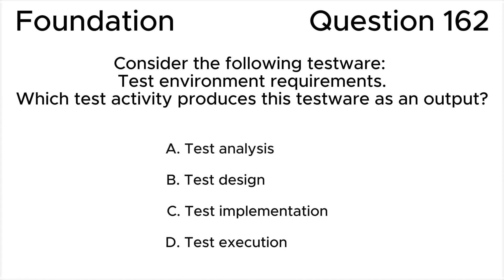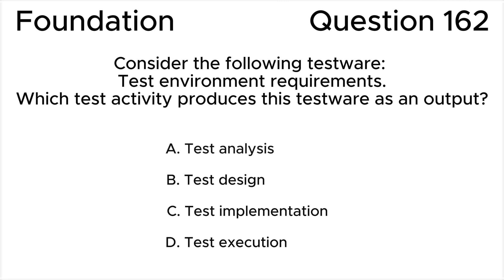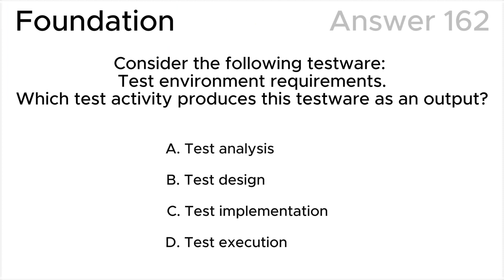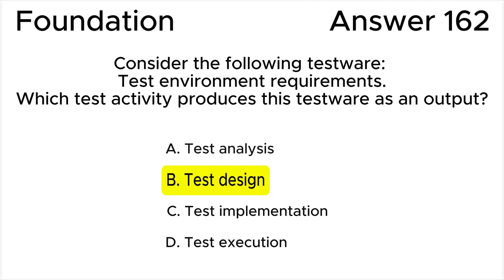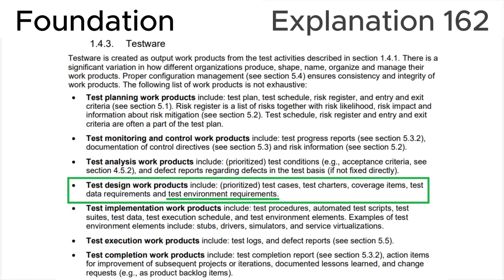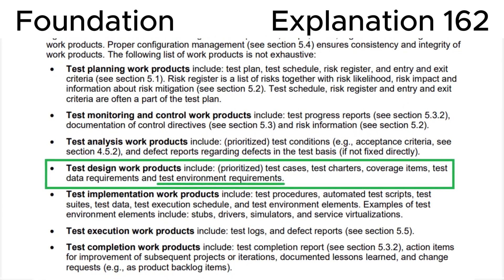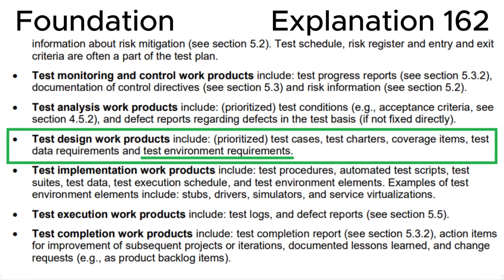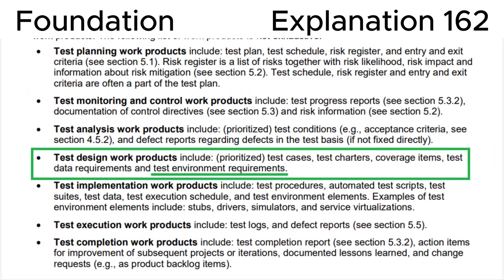ISTQB. Foundation level v.4.0 (2023). Question #162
ISTQB
Certified Tester Foundation Level v.4.0 (2023)
Question 162.
Consider the following testware: Test environment requirements.
Which test activity produces this testware as an output?

00:00 Question.
01:10 Answer.
02:34 Explanation.

This question relates to topic in ISTQB Syllabus:
1.4. Test Activities, Testware and Test Roles
1.4.3. Testware

Based on:
1. ISTQB CTFL Syllabus v.4.0